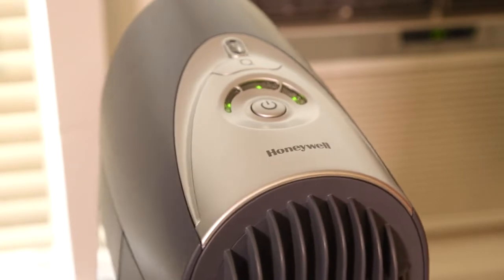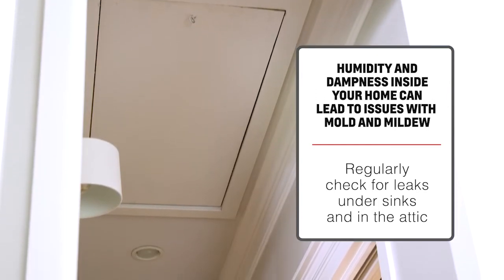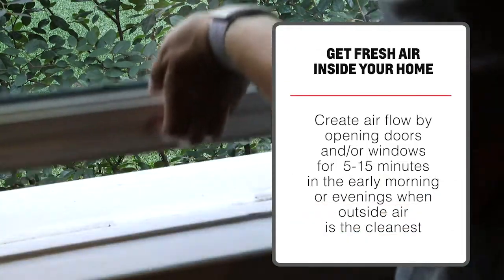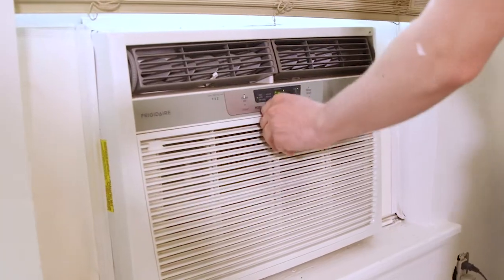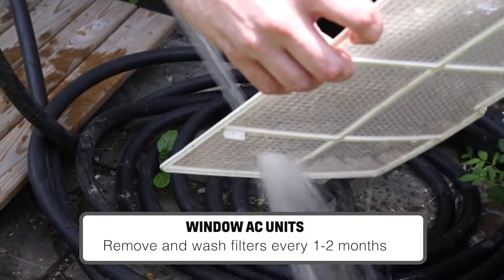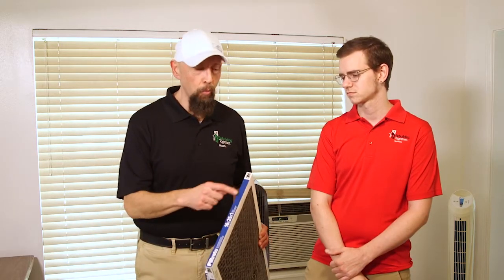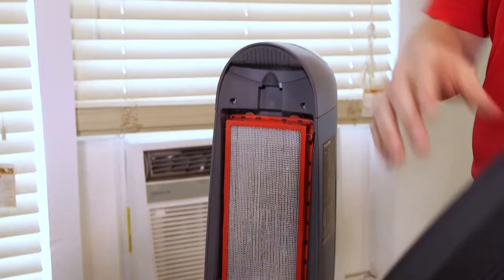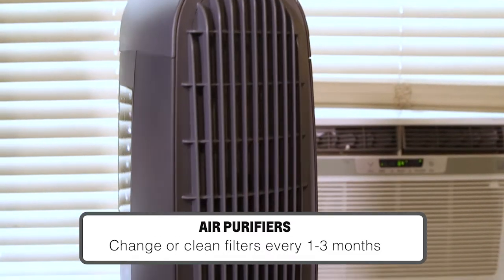Home Safe: DIY - Improving Indoor Air Quality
Rebuilding Together and AARP present a series of five Do-It-Yourself (DIY) videos with simple tips to keep your Home Safe.

If you have trouble breathing due to allergies or health issues, cleaner air is sure to help you. Even if you don’t have a chronic breathing condition, cleaner indoor air can help you feel better and stay well.

Watch our expert guest, Adam Oganowski from Rebuilding Together, teach host George Lindsey, from 100.3 The Bull, the basic steps anyone can take to keep the air in their home cleaner and healthier.

All of these videos include Closed Caption option in English and Spanish.